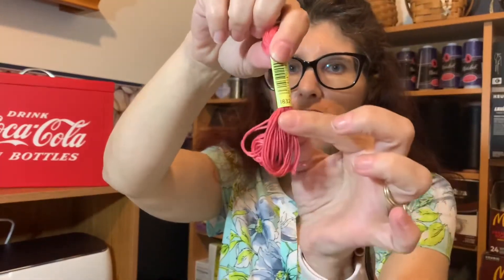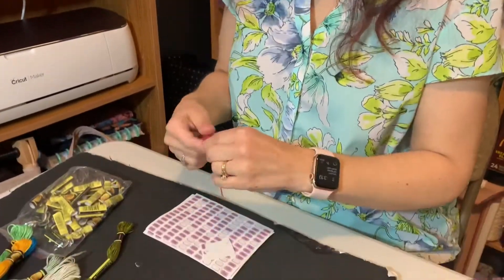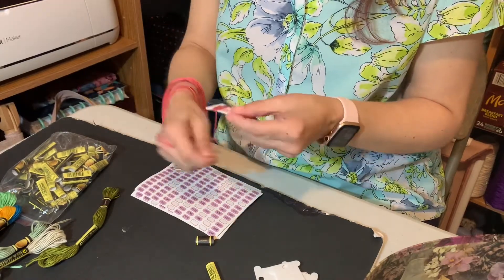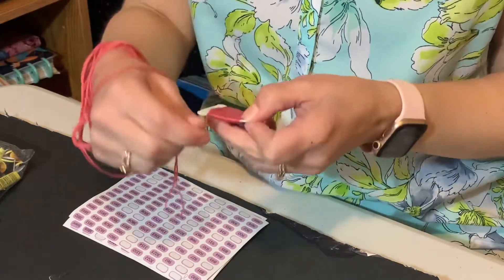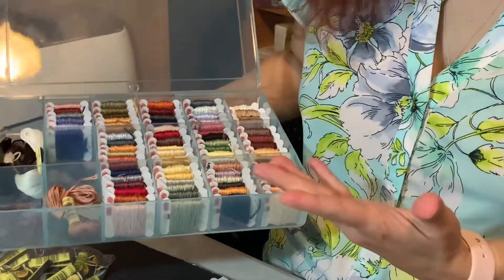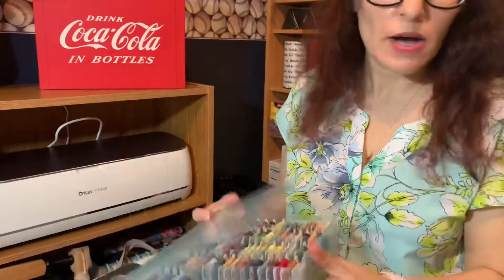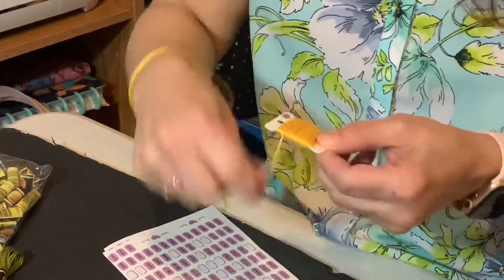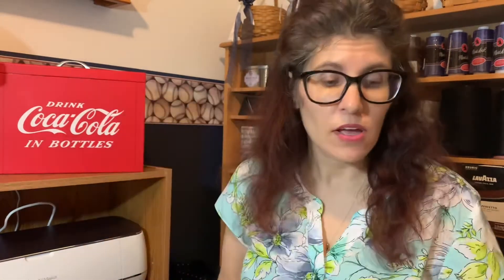How to put cross stitch floss on a bobbin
If you do not know how to “Bobbinate” floss, then this video is for you!